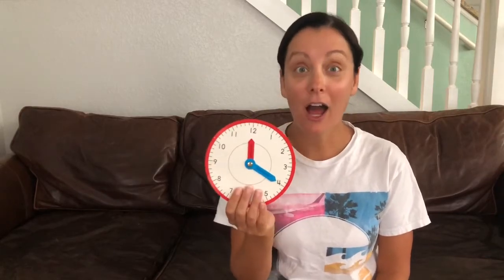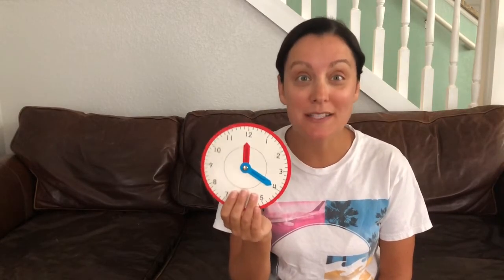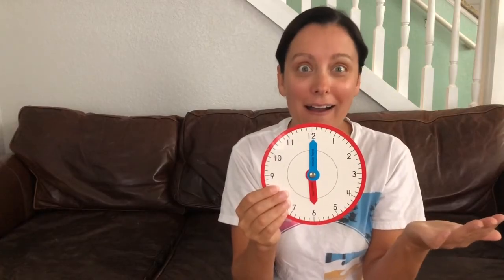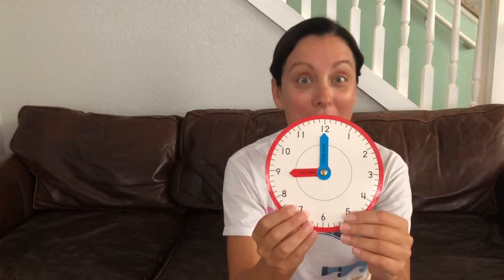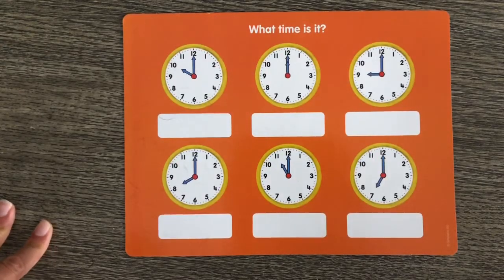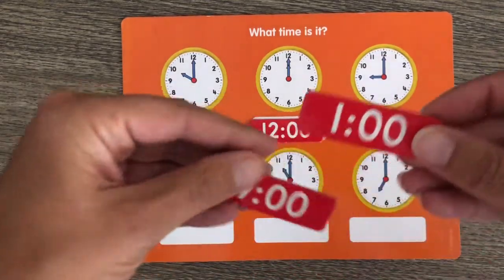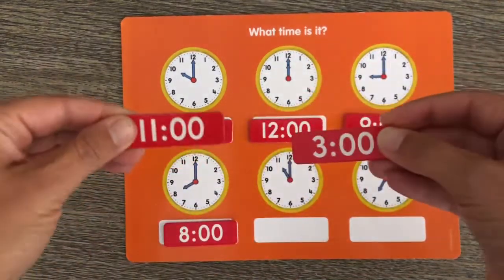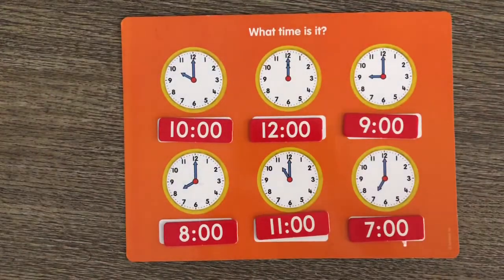Learn To Tell Time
Ms. S teaches children to tell time to the nearest hour. Starting with the basics, we will build on these skills in future videos! In this video, Ms. S will teach children what a clock is, what the hour hand is, and what the minute hand is. We will go further and learn how to tell time when the minute hand is on the twelve. What time is it?